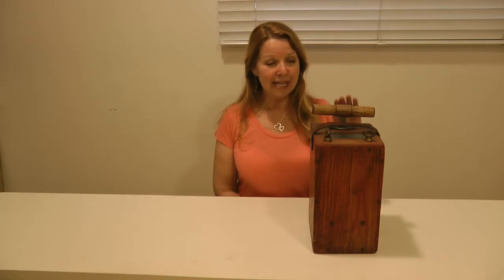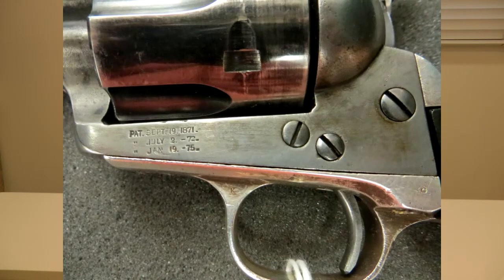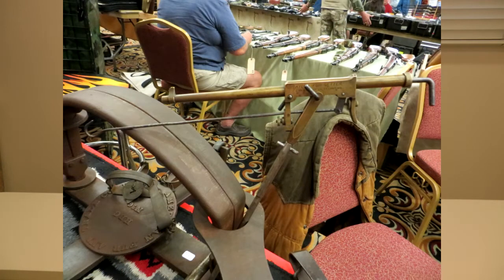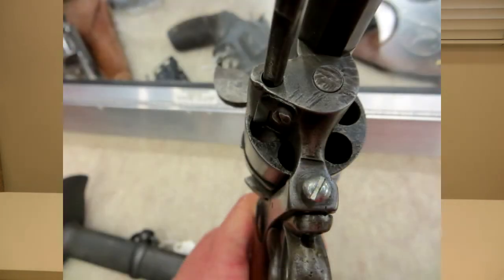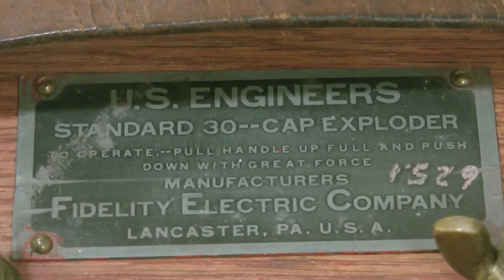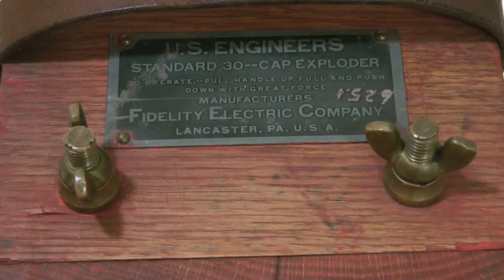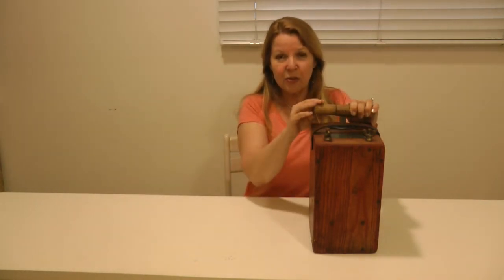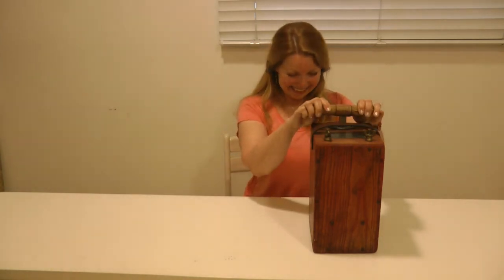Gun Show Glendale, Arizona - Dynamite Detonator, Old Colts, and More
Gun Shows are a great place to learn more about guns and ammo.   Ammo Cans Shop at gun shows to find guns and ammo at reasonable prices.  Shop with me at the Glendale, Arizona Gun Show, sponsored by AZ Gun Radio, had high quality first generation Colt Single Action Army revolvers, Belgian Pinfire Revolvers, Zombie Hammers and Whackers, Marbles Game Getters, Taylor Fur Getters, and knives.  I bought a U.S. Engineer Standard 30 Cap, a dynamite TNT Blasting Machine Detonator manufactured by Fidelity Electric Company, used for mining.  Dynamite blasting boxes were made in Lancaster, PA.  Gun Shows are a great place to find interesting guns and ammo, survival gear, and more. 22 Magnum ammo was available for 24 dollars a box.  It is your responsibility to keep guns and ammo away from those who should have no access.

★☆★ RECOMMENDED RESOURCES: ★☆★
Ammo Cans
Ammo Box
Shotshell Ammo Case